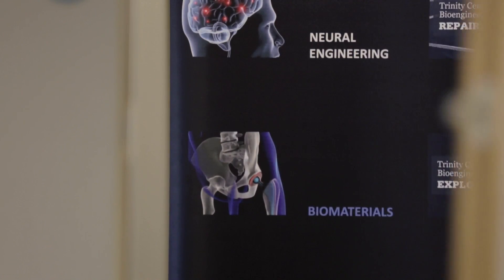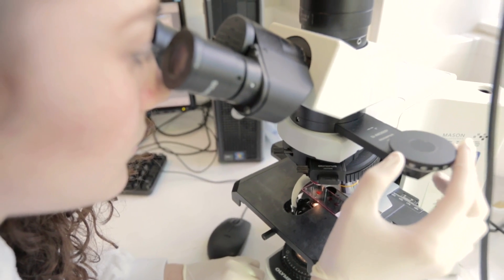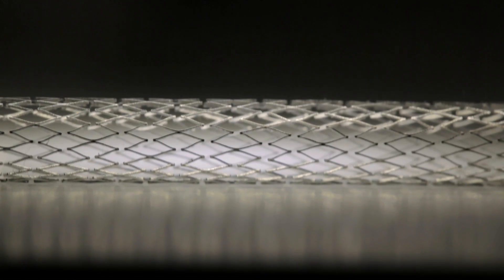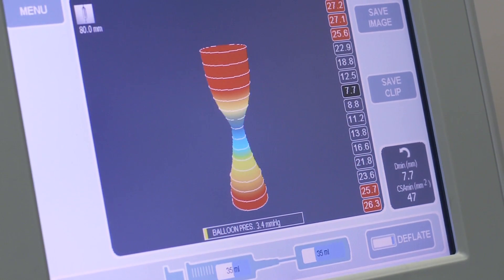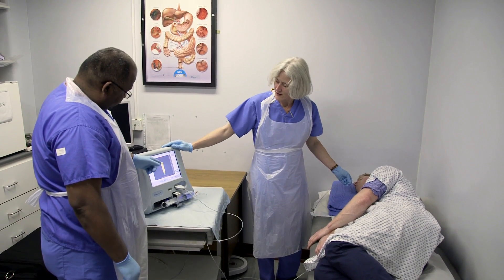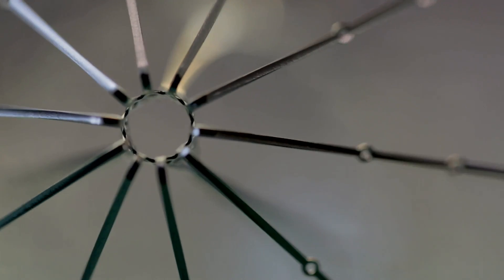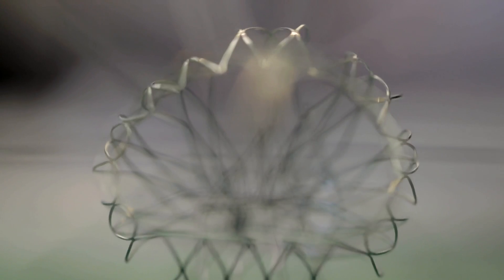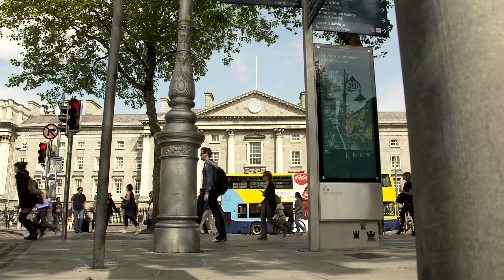Next Generation Medical Devices Research Theme at Trinity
Today's current unmet clinical needs require innovative new medical device solutions, that are safe and effective for the patient, and provide a cost benefit to health care providers. The next generation medical devices theme provides the foundations for a multidisciplinary medical device research network.